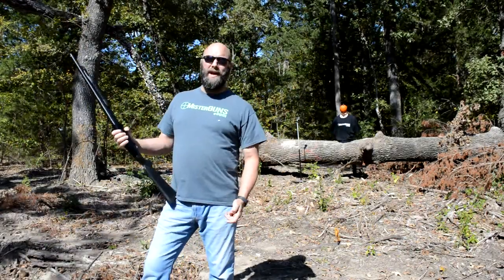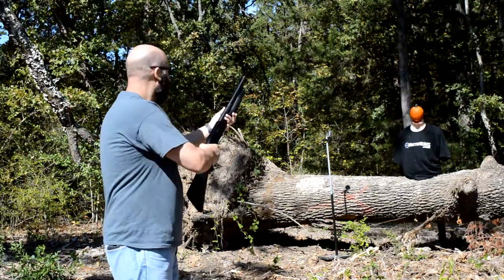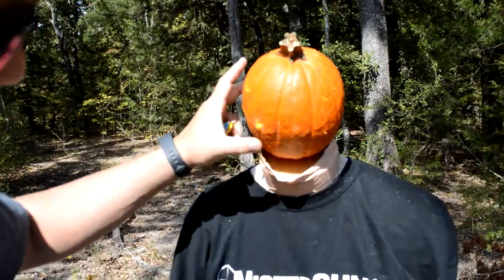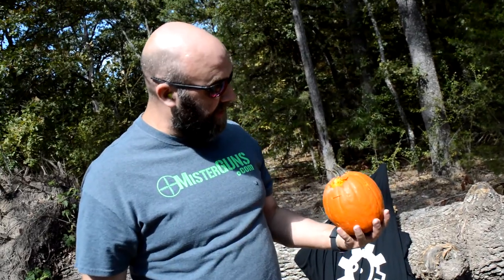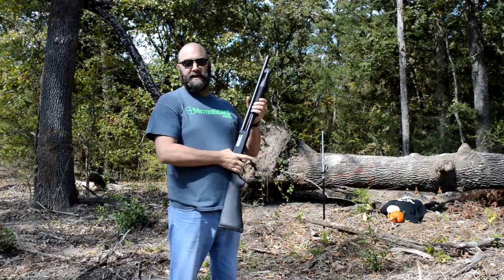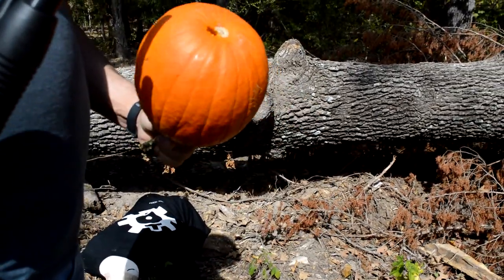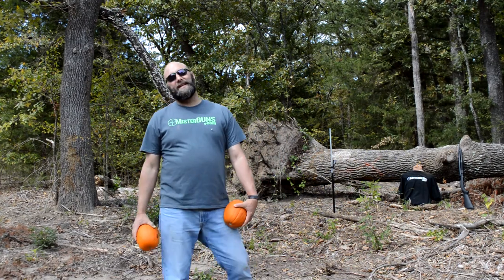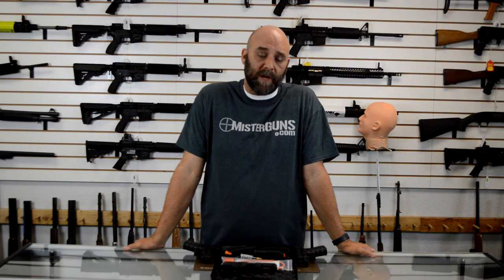CANDY SHOTGUN - Shooting Pumpkins With Homemade Candy Shotgun Shells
Don't you hate when adults come knocking on your door for candy on Halloween? We've got the perfect solution: homemade candy shotgun shells! They get the candy they want, and you get what you want; no more adults at your door next Halloween! We shoot Nerds, Jawbreakers, Smarties, and more at pumpkins to see what happens!